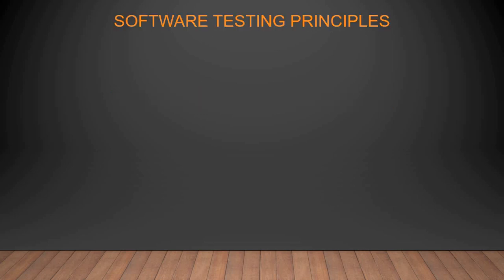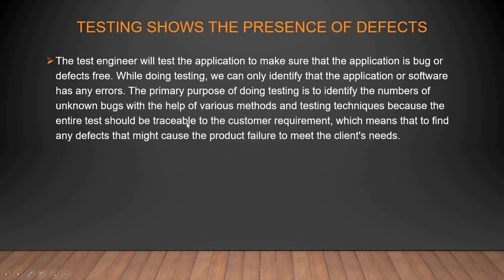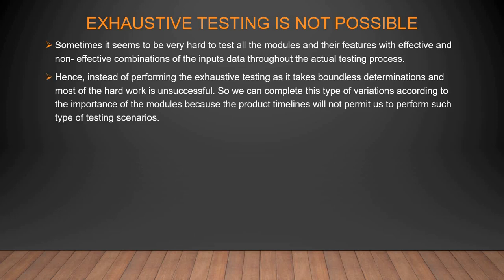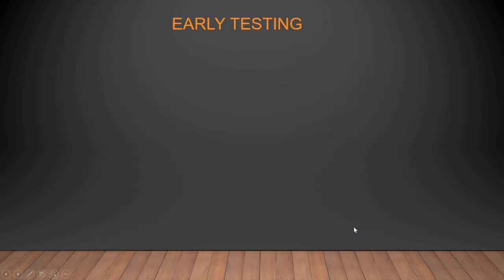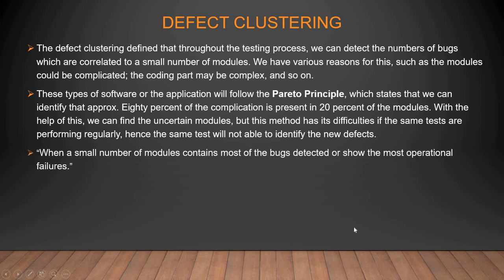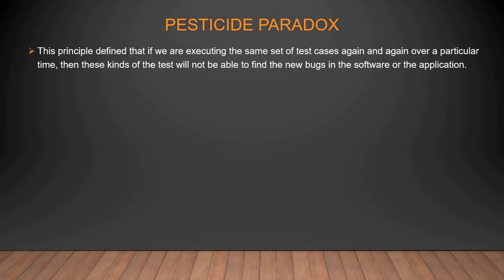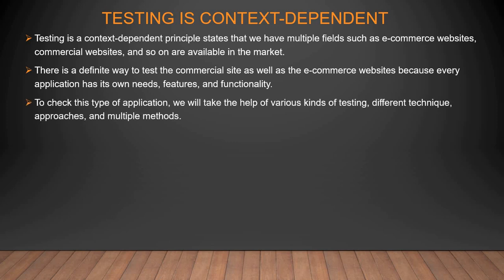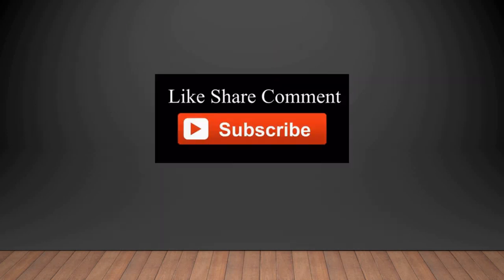Tutorial#4: Seven Principles Of Software Testing.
Seven Principles Of Software Testing.

1- Testing shows the presence of defects
2- Exhaustive Testing is not possible
3- Early Testing
4- Defect Clustering
5- Pesticide Paradox
6- Testing is context-dependent
7- Absence of errors fallacy